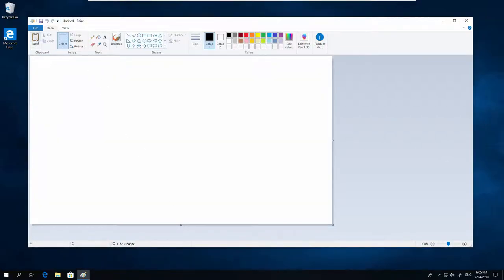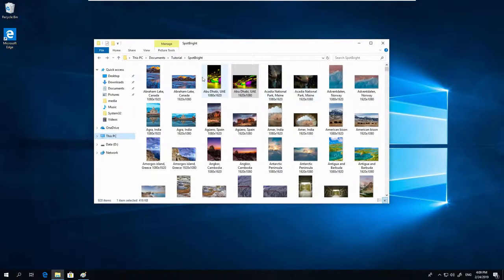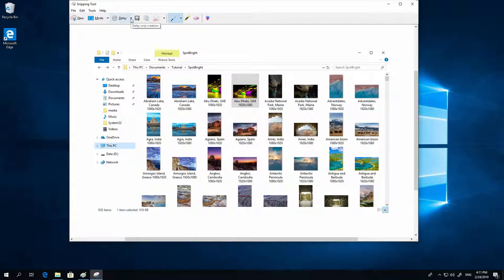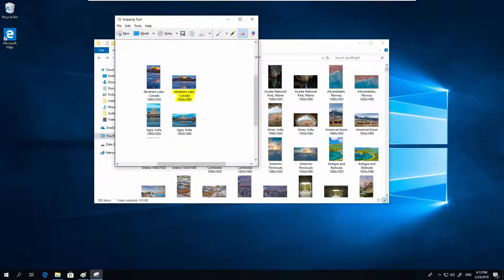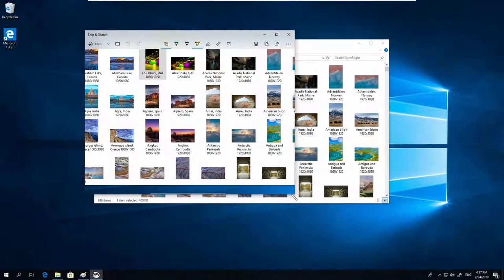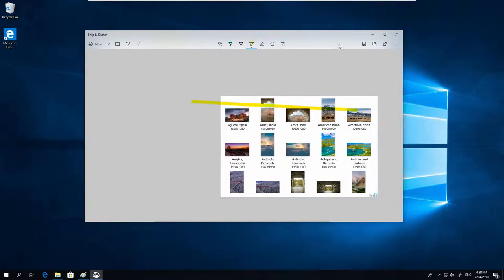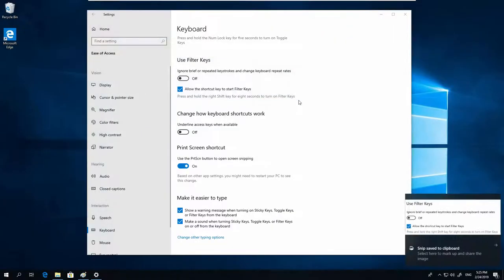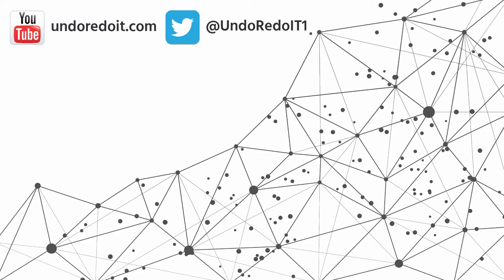Four ways to make screenshots in Windows 10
Someone on Quora asked how to take screenshots in Windows, In this video, I'll show you four easy ways to do this using tools included in Windows 10.

Music
Meditation Impromptu 2 (YT Library)
Meditation Impromptu 3 (YT Library)